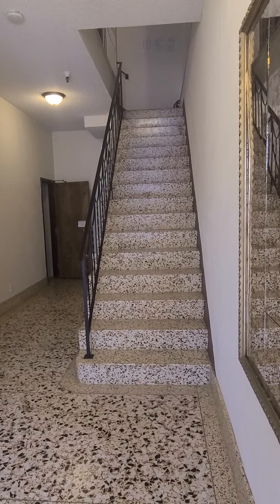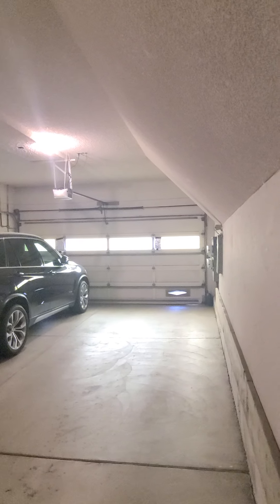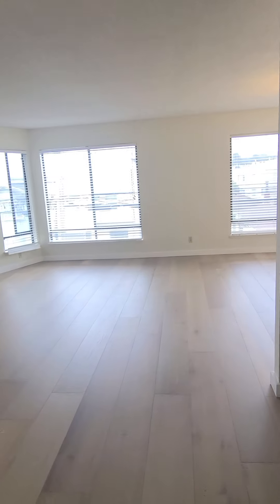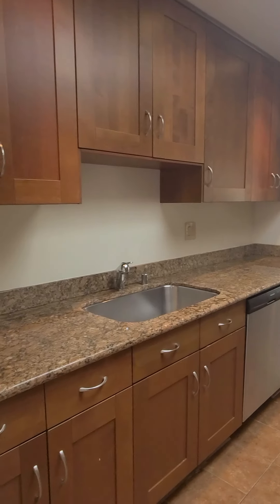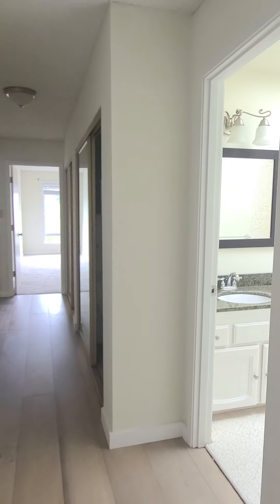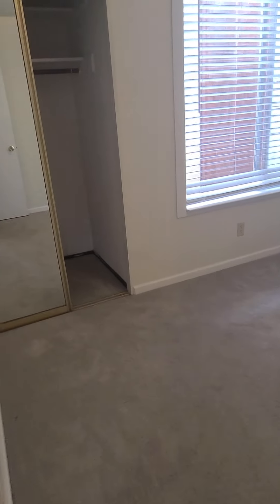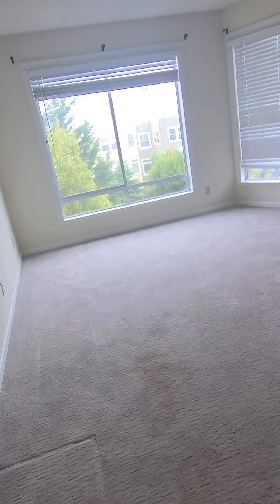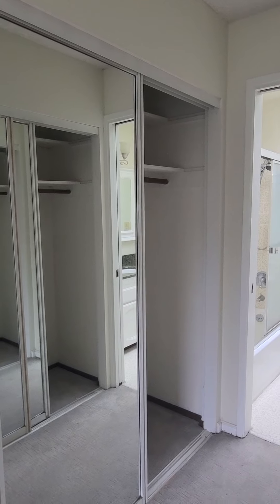221 19th avenue unit 3